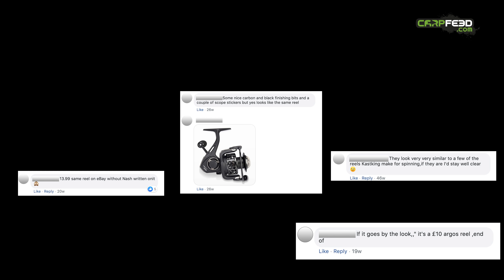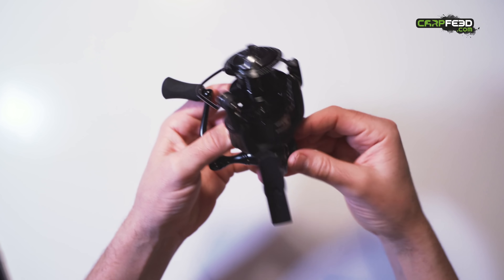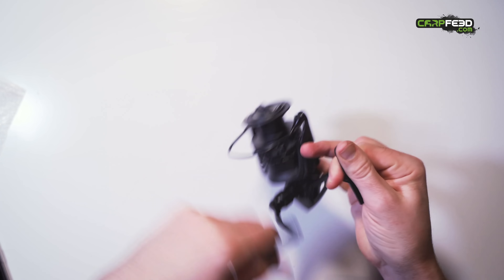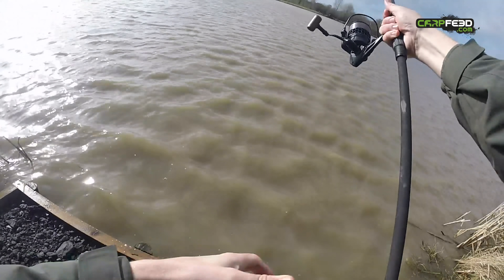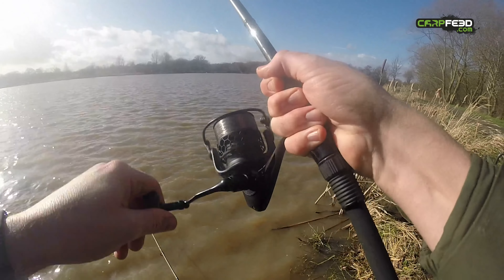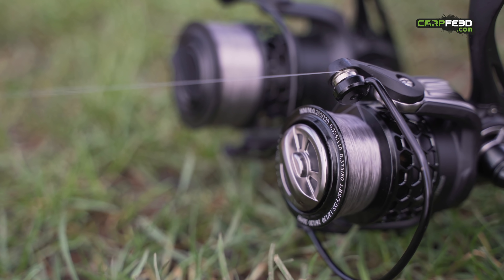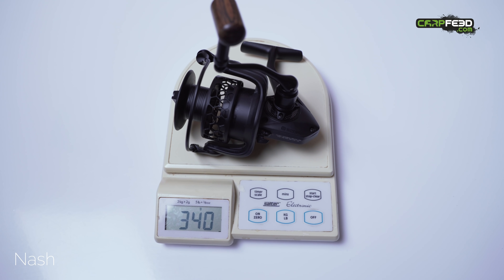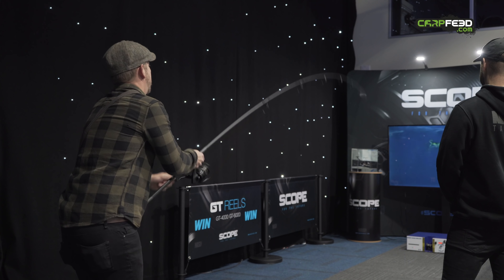£165 Nash Scope reel v £30 KastKing Mela II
We've all seen the rumours online - the Nash Scope carp reels are just rebadged cheap eBay reels, right? We decided to put the gossip to the test.

Join us as we take them both apart and catch fish with them. Who's your money on?